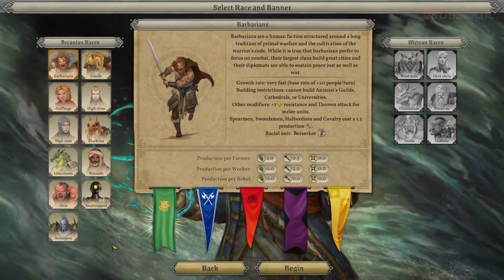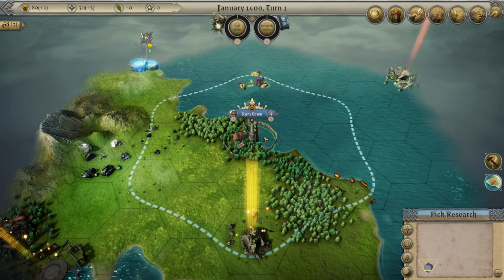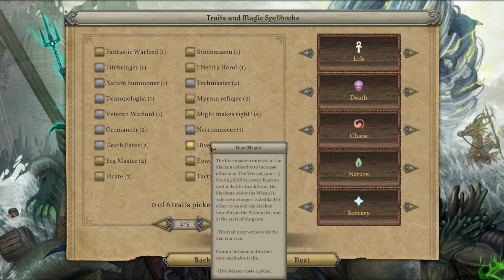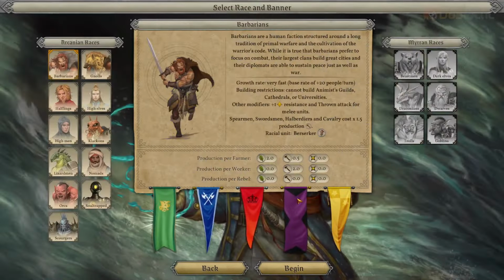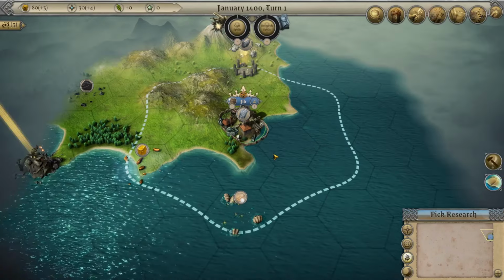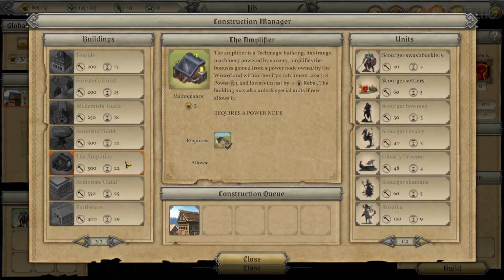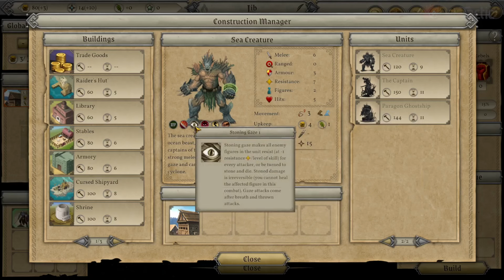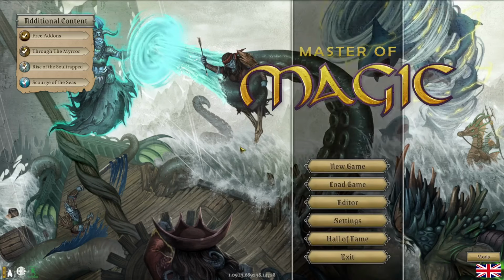Master of Magic SCOURGE of the SEAS DLC ~ A lot of new content! ~ One Massive Issue!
Master of Magic has a new GREAT DLC. Scourge of the Seas.